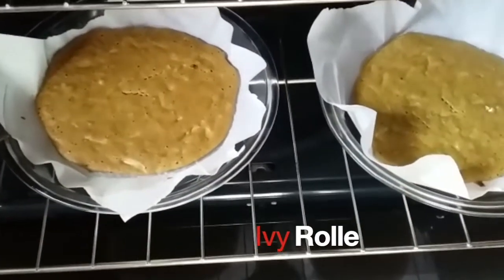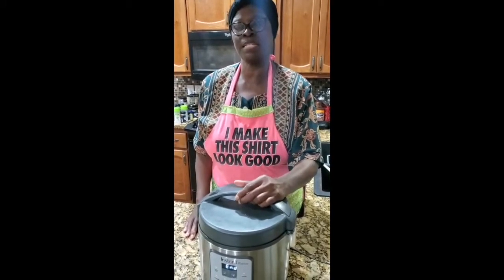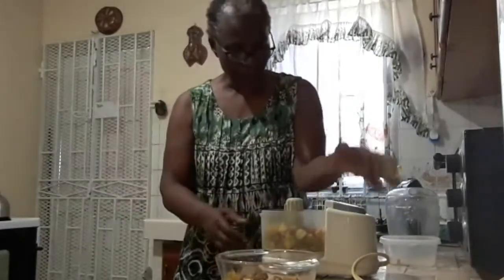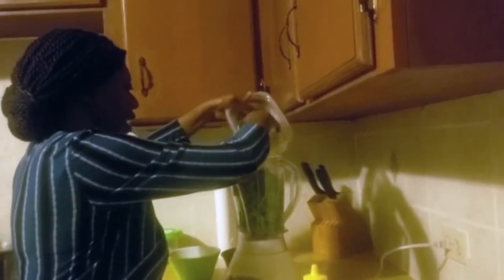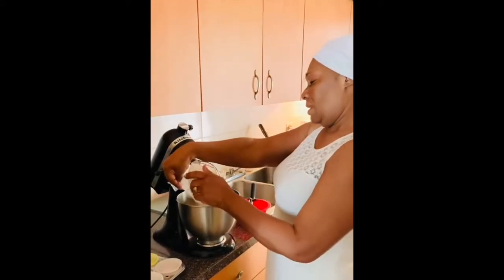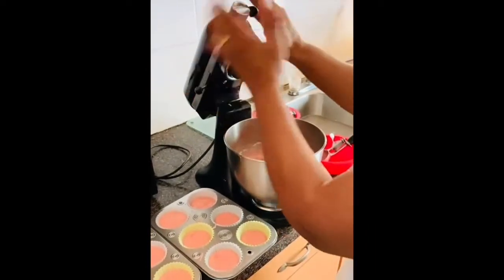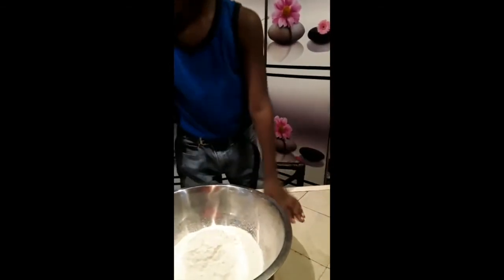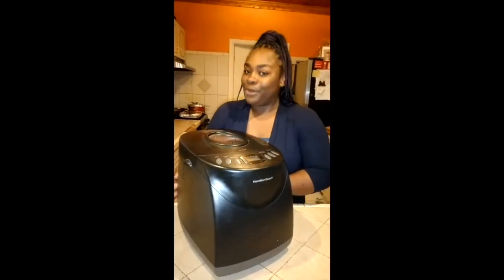Let's Talk Project - Episode 51 "Favorite Appliance"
Welcome to Let's Talk! An all ladies, Christian-based talk show with fellow friends from across the world. We've converted our weekly shows (Wednesdays @ 10AM CST) to podcast form for easier accessibility. Join us as we laugh, learn, and grow.